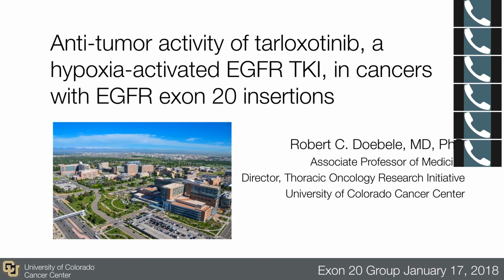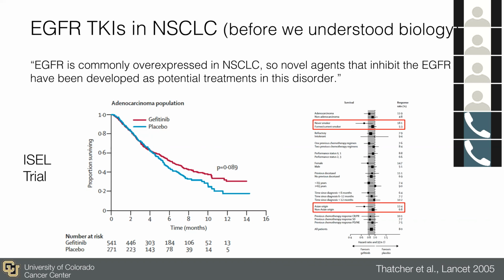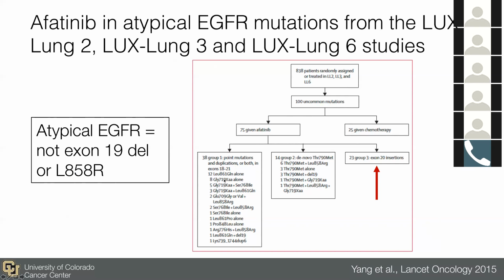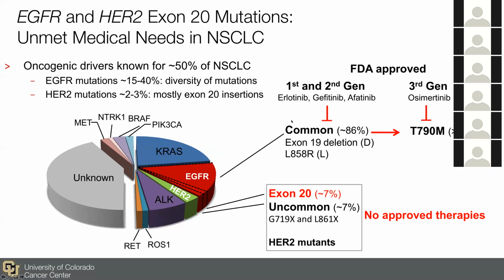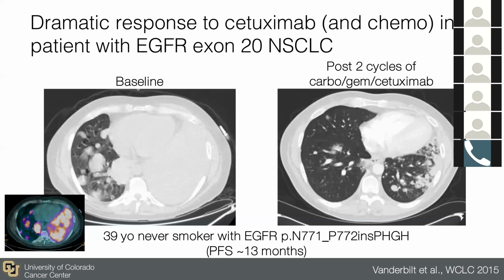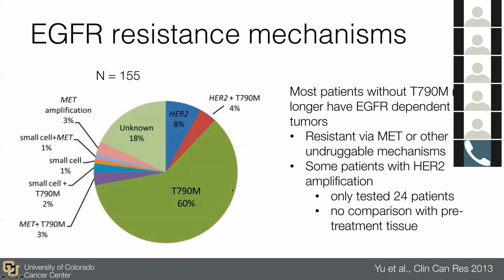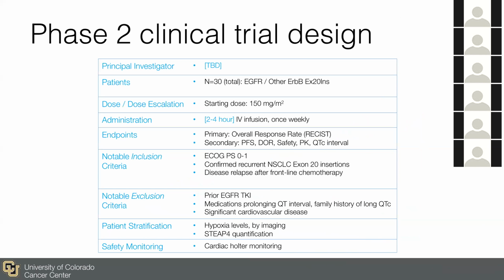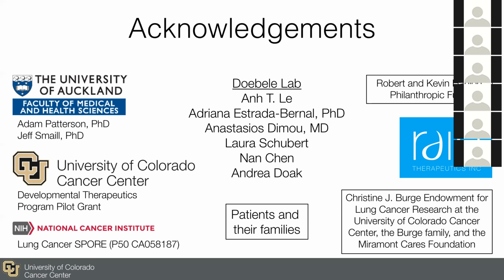Anti-tumor activity of tarlozotinib in cancers with EGFR exon 20 insertions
Robert C. Doebele, MD, PhD

University of Colorado School of Medicine